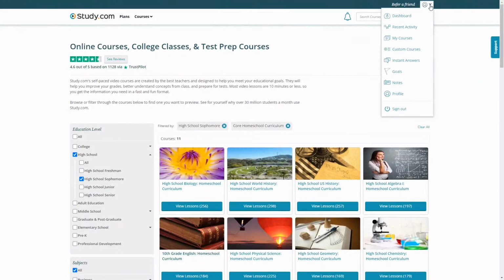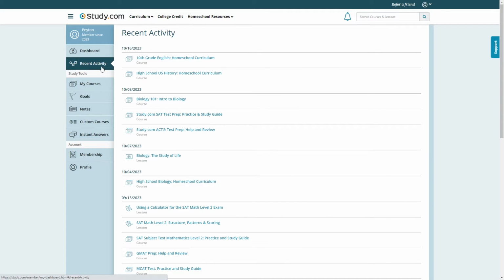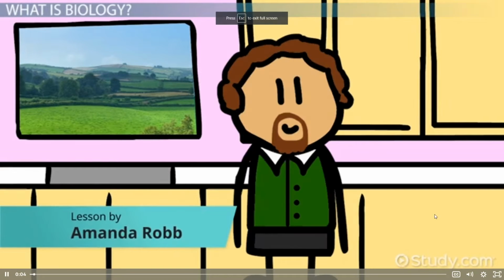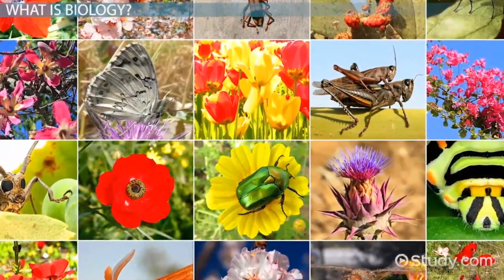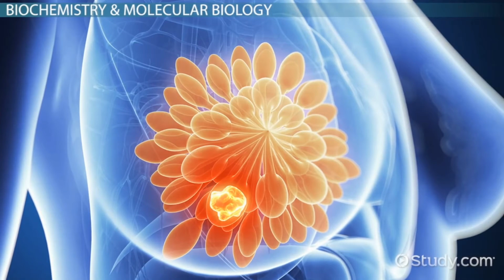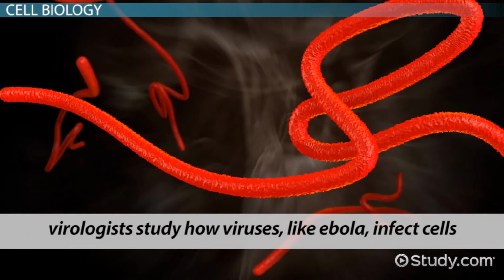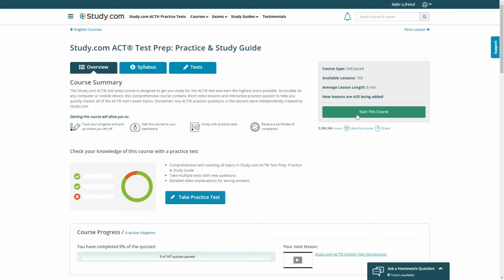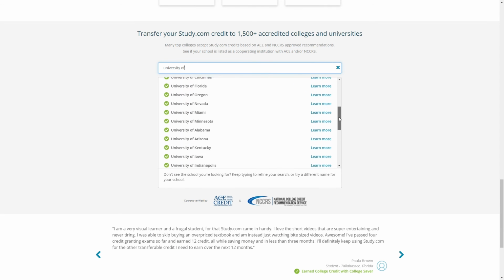Homeschool High School Online? Study.com Online Homeschooling Program for High School Review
Today I'm going to show you how to homeschool high school using the Study.com online homeschooling program. While this program can be used to homeschool grades 3 through 12, this video will focus specifically on how to use Study.com to homeschool your high school student and prepare them for life after graduation!